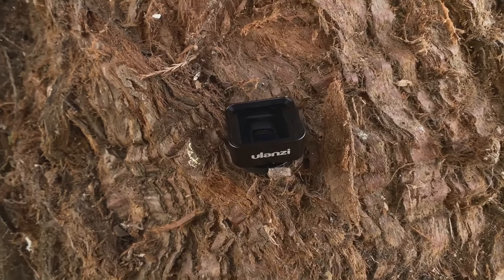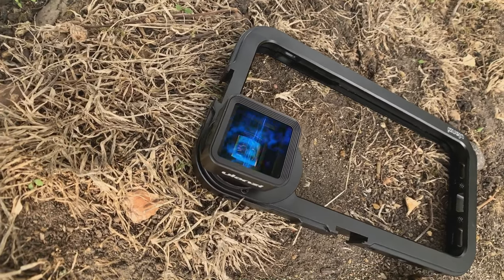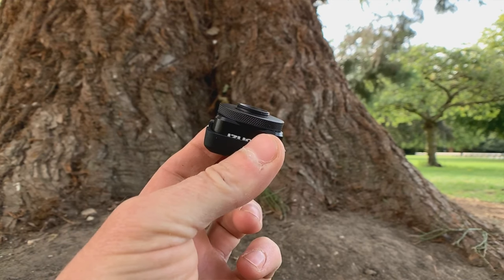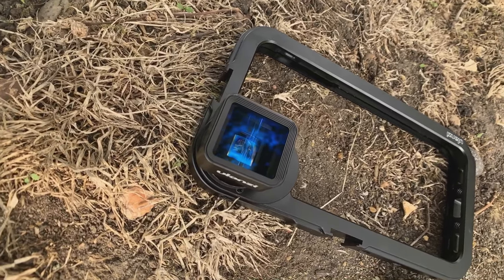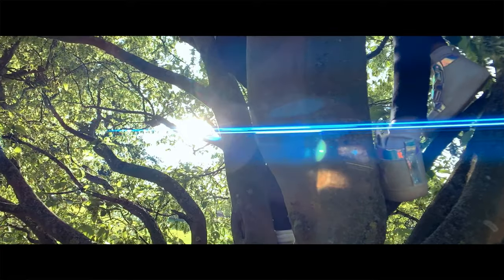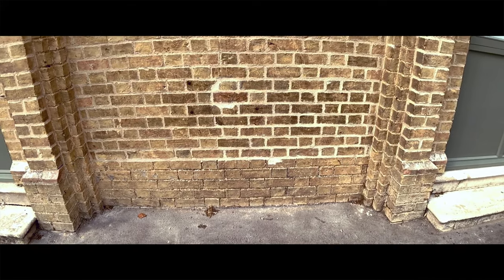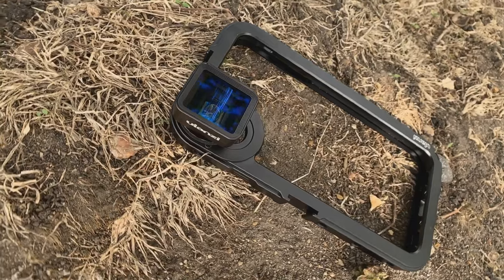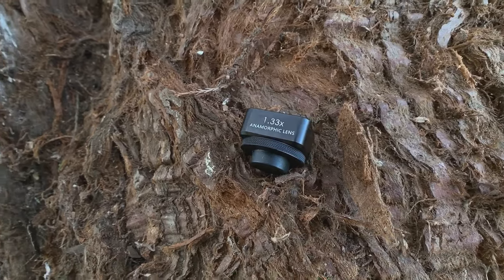Ulanzi Anamorphic Lens Review ( Amazing for the price )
So this is the ulanzi anamorphic lens review, this is a great lens for the price, especially if your looking at a anamorphic lens on a budget,

The only negatives i have regarding this lens is...

The lens could do with being a lil bit more stiff when aligning it as tends to move a lot causing some distortion in your final image, so always check that it is aligned.

Also i noticed that it could do with being a lil bit more sharper but at this price point these are minor issues,

Ulanzi anamorphic pro lens 🔥

Sandmarc Lenes 🔥

Neewer Auto Dolly 🔥

Beast grips universal cage 🔥

Beast grips 3x Tele Lens 🔥

Godox all-60w soft box light 🔥

Neewer RGB Video Light 🔥